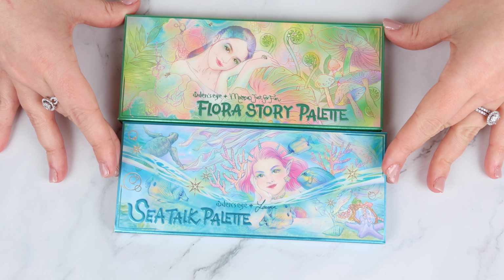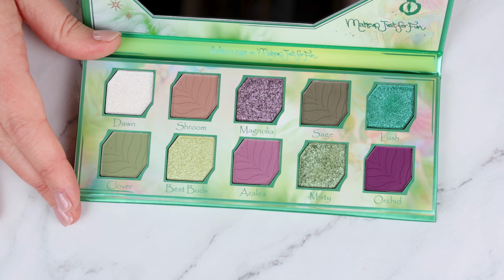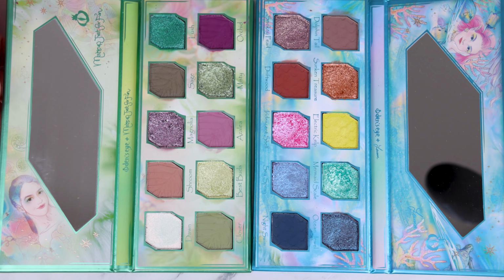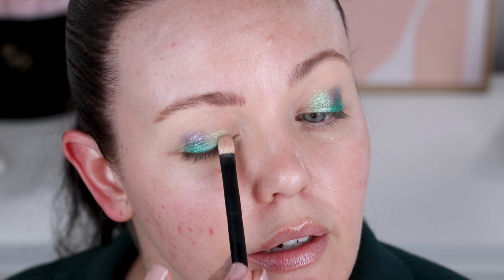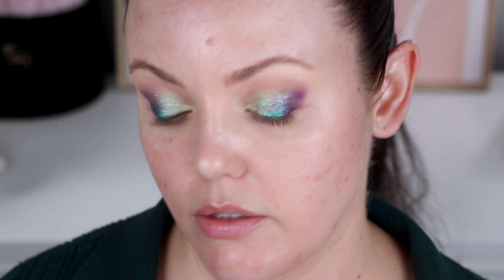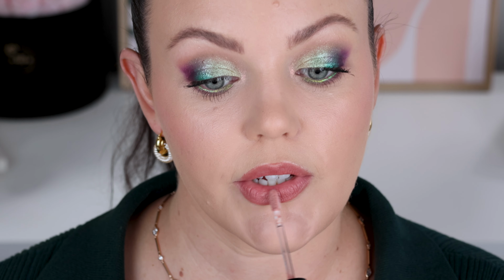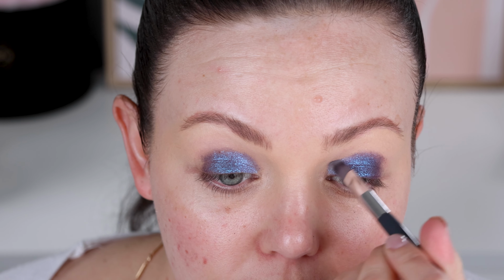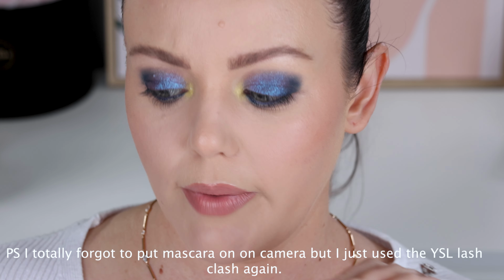Oden's Eye Perfect World Collection Flora Story & Sea Talk Palettes! In Depth Swatches & 2 Looks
Hi Friends,

Today we are testing the new Oden’s Eye Flora Story & Sea Talk Eyeshadow palettes! This was also my first time trying the Oden’s Eye eyeshadow formula. Let me know what you think of their new collection!

Eyeshadow Palettes -
Oden’s Eye X @MakeupJustForFun Flora Story Palette

Lipstick For Flora Story Look:
Lisa Eldridge Sorcery True Velvet
Victoria Beckham Beauty Bikini Posh Gloss

Lipstick For Sea Talk Look:
Natasha Denona My Dream Natasha Lipstick

Timestamps:
00:00 - Intro
00:29 - Product Overview
02:41 - Flora Story Swatches
04:36 - Sea Talk Swatches
06:23 - Flora Story Eyelook
15:37 - Sea Talk Eyelook
20:41 - Final Thoughts

*My Favourite Brushes:
Rephr Brushes

♦ SOCIAL MEDIA ♦

Martina Lily
xx